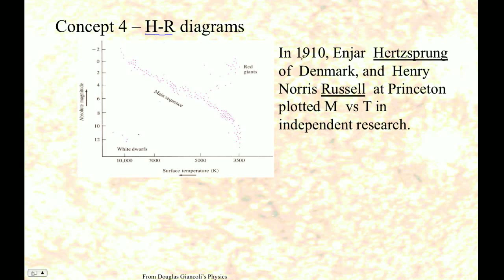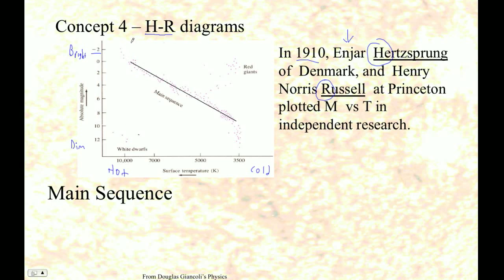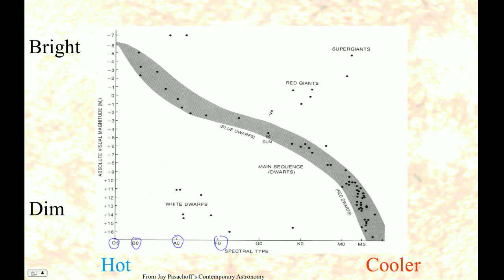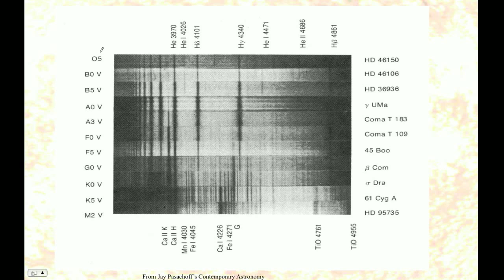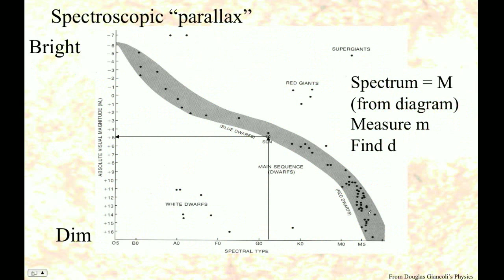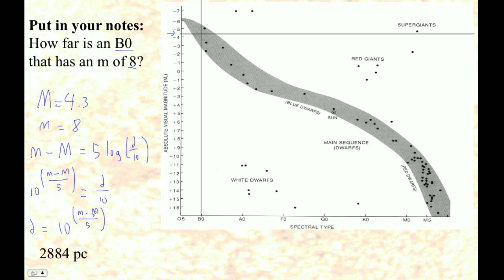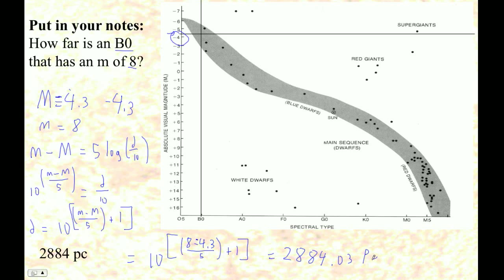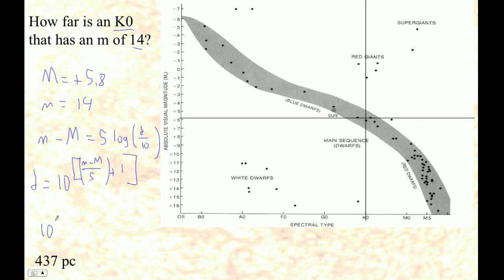HTPIB33 H-R Diagrams